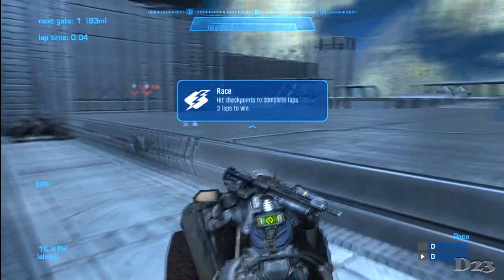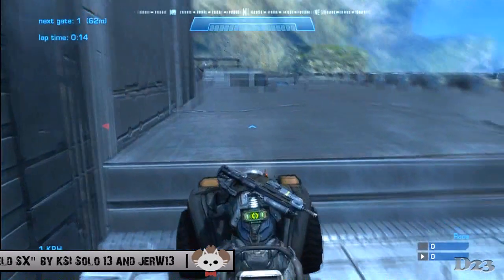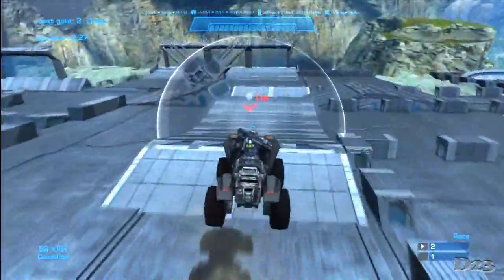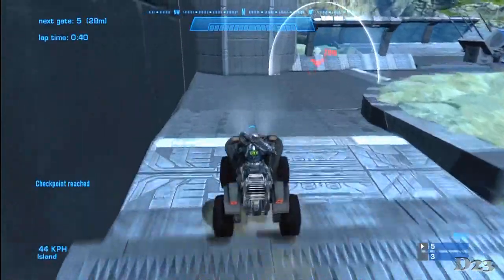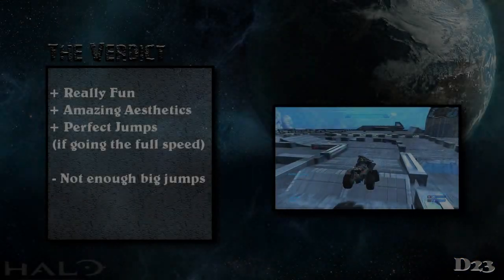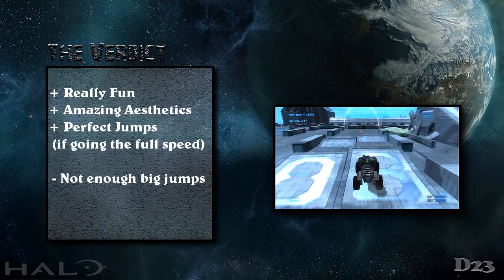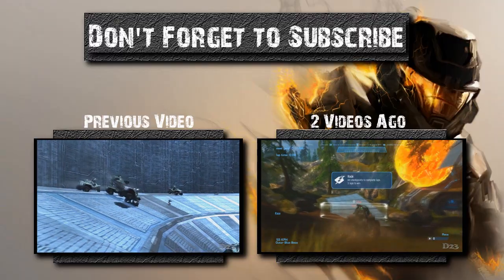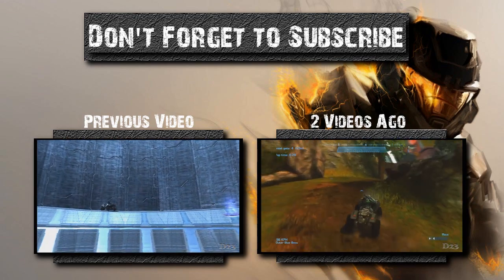Halo Reach Racetrack Reviews - Episode 5 - "Airfield SX" by KSI Solo 13 and JerW13 [HD]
This is a really fun SX track made by KSI Solo 13 and JerW13!!

Directions for submitting:
-Subject Title needs to be Racetrack Review, Minigame Review, or Above and Beyond Review (choose 1 of those three so I know what video you want it under)
All Racetracks go under the "Racetrack Reviews"... all Minigames go under the "Minigame Reviews". and all Slayer/Infection/Invasion/Assault/CTF type of maps go under the "Above and Beyond Reviews"

-In the actual message put your:
Gamertag
Map Name
Gametype Name
Download Link to the Map
Download Link to the Gametype (if needed)
Everyone who helped make it
If you want you can write something about your map

So Now Start Submitting :D